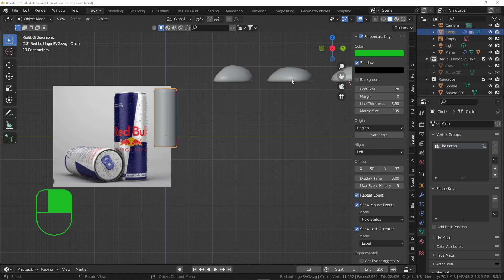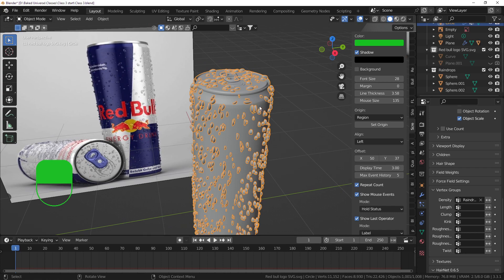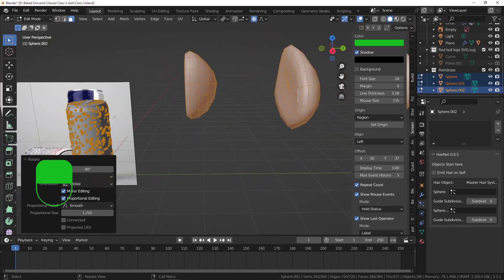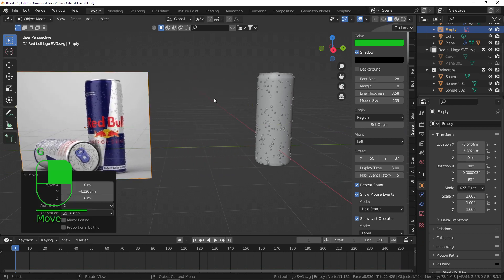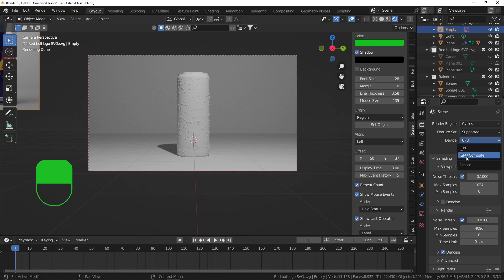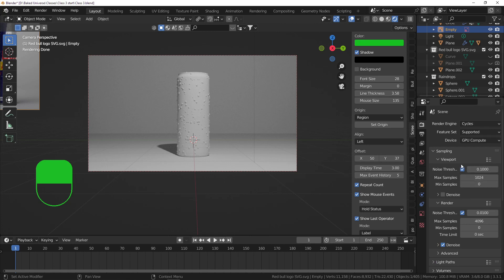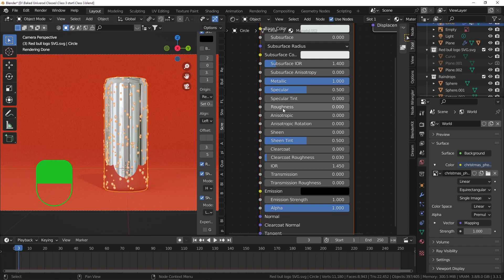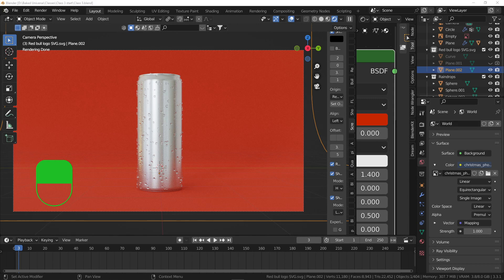Creating a Can in Blender! (5/7)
👉 Weekly Classes:
Join us every week as we dive deep into the world of Blender, covering a wide array of topics from modeling to animation and beyond.

🔥 Blender Universe Plugin:
Get your creative juices flowing even faster with our Blender Universe plugin! This is a comprehensive asset library that enables you to drag and drop 3D models, materials, and much more directly into your Blender project.

Become a part of our vibrant community where you can discuss, learn, and share your Blender projects. It's a great place to interact with fellow artists and our team.